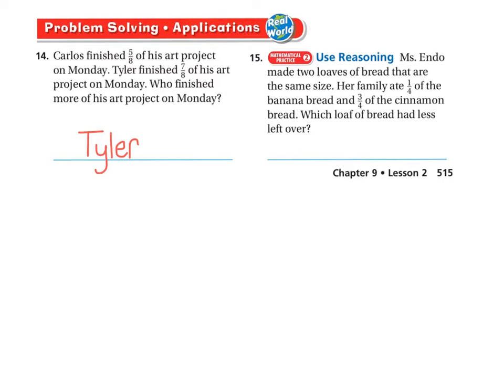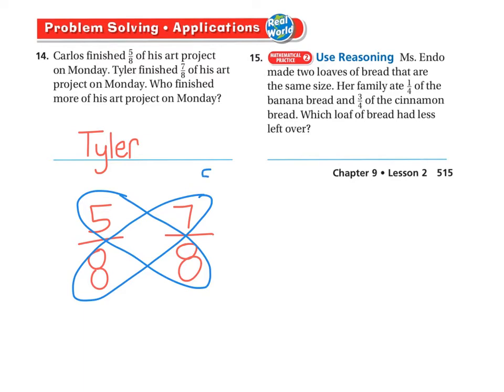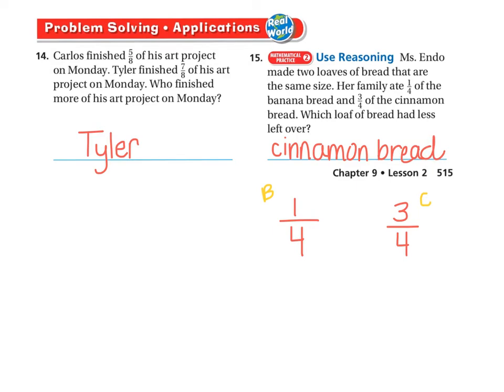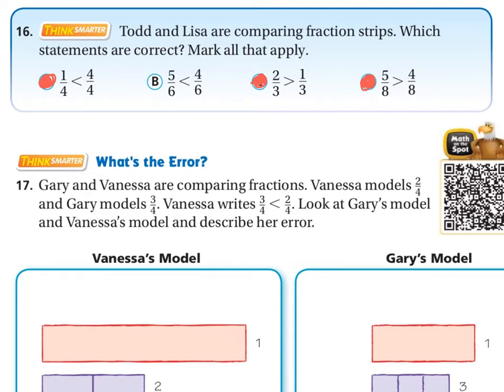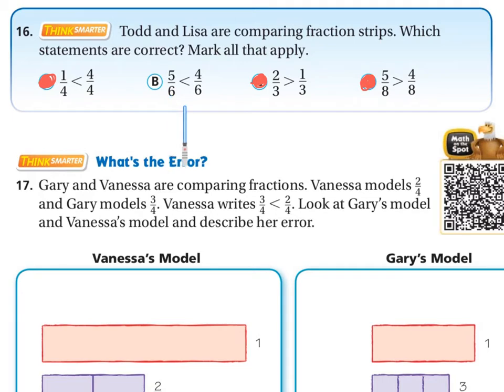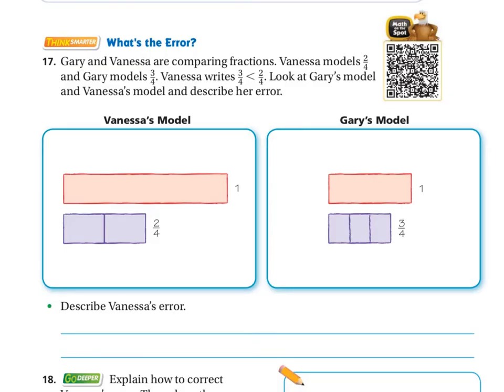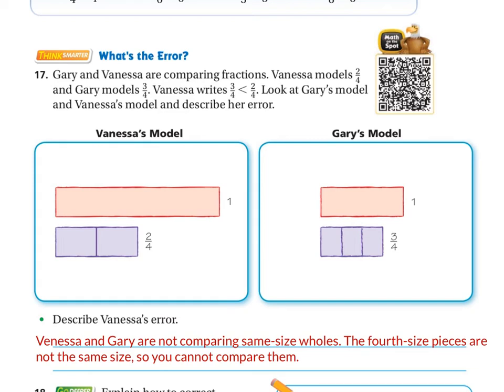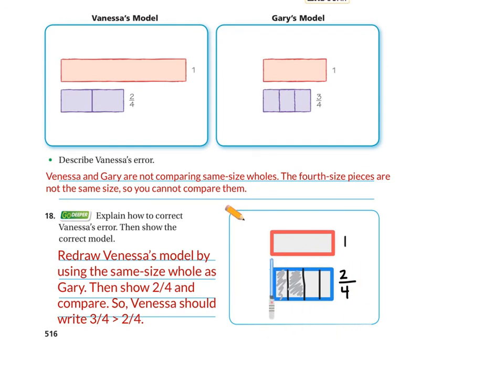9.2 - Page 515-516 #14-18